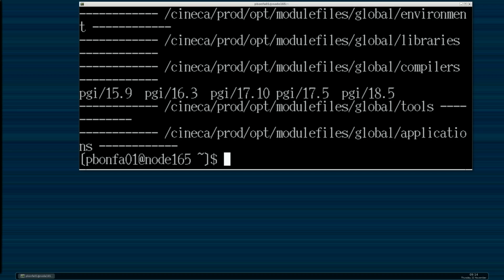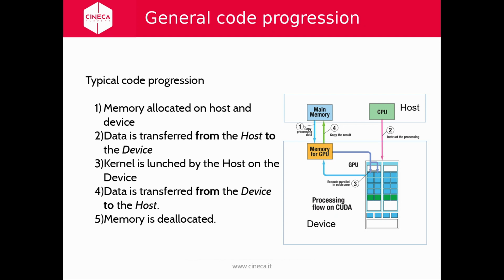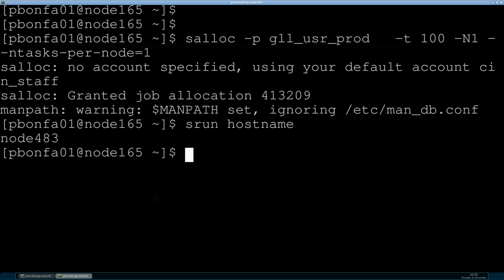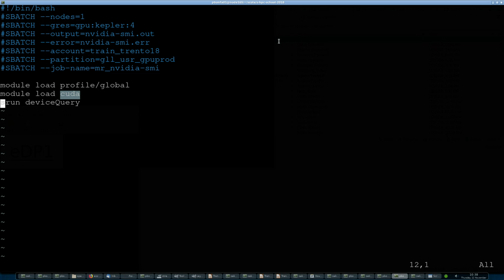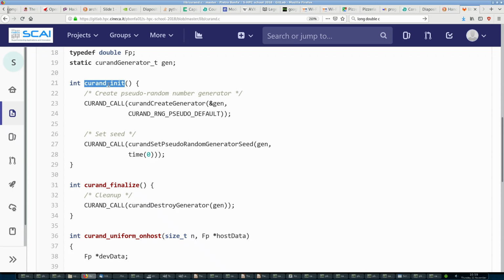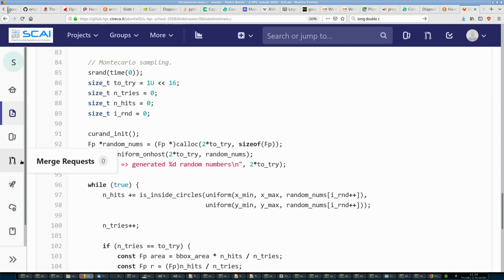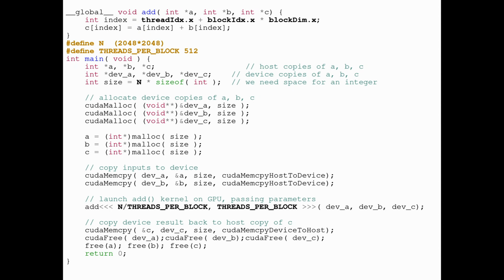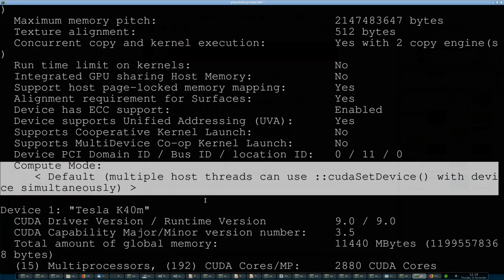Live stream di UniTrento Ingegneria Civile Ambientale e Meccanica